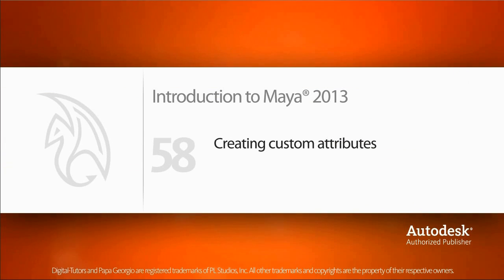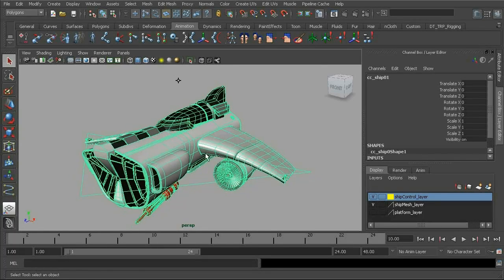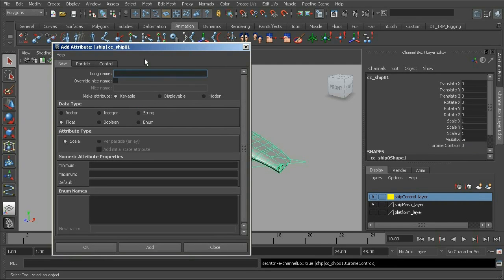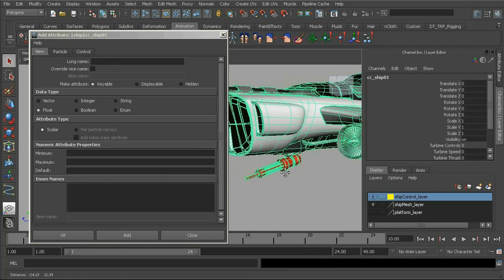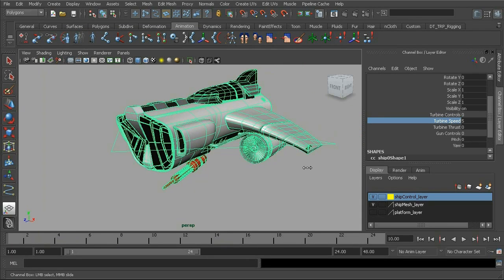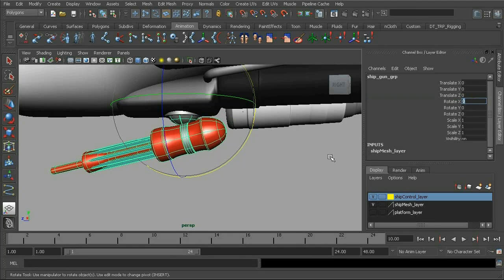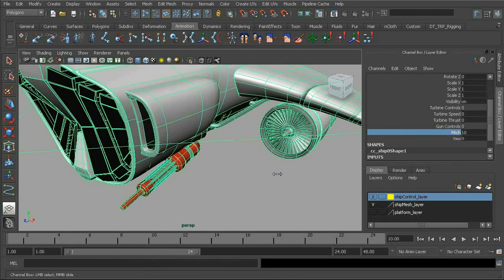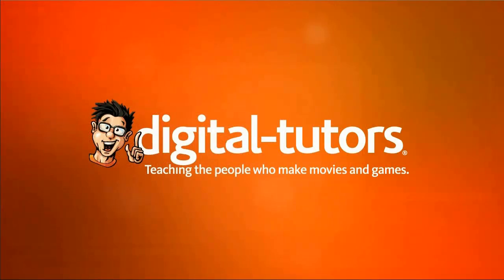58 Creating custom attributes